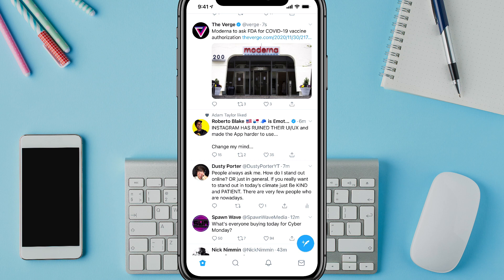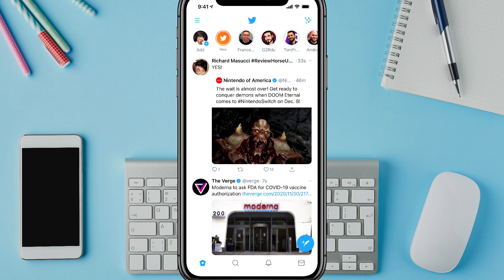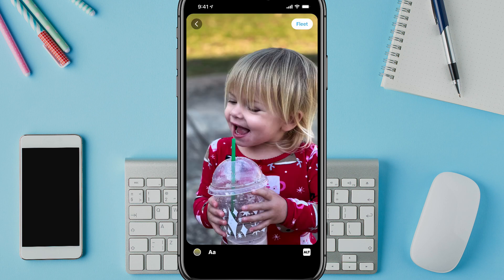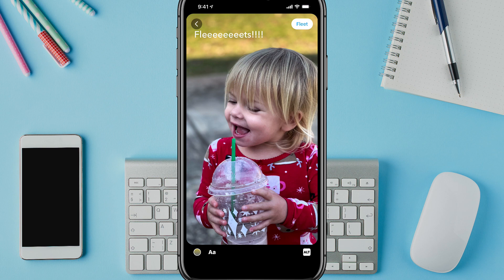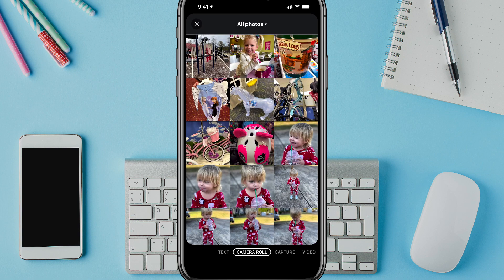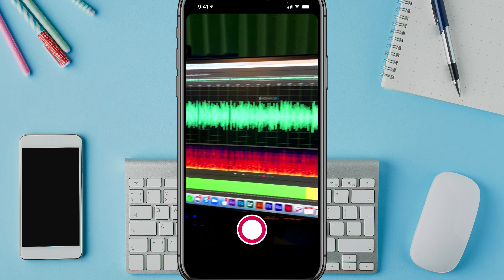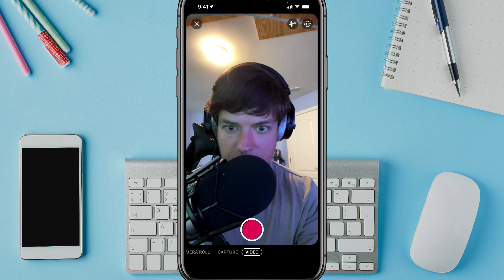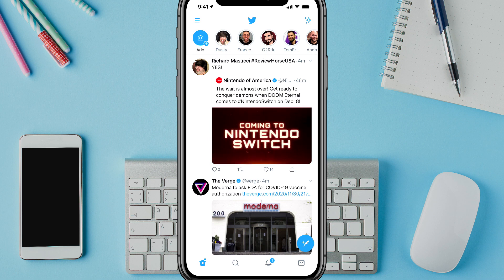How To Create Twitter Fleets - Stories For Twitter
In this tutorial, I show you how to create Twitter Fleets. They are like Facebook Stories for Twitter. They are Text/Images/Video that appears on your profile for 24 hours and then are gone!